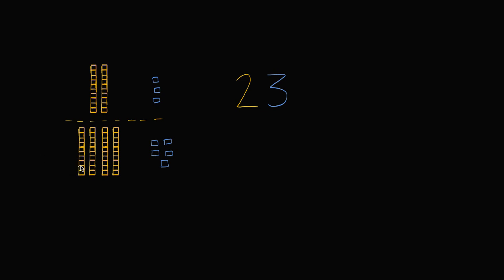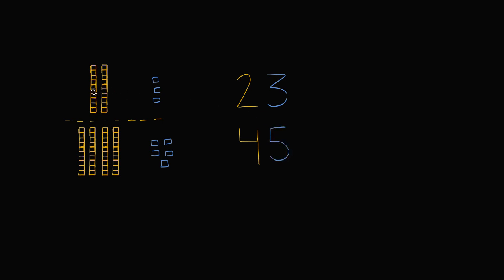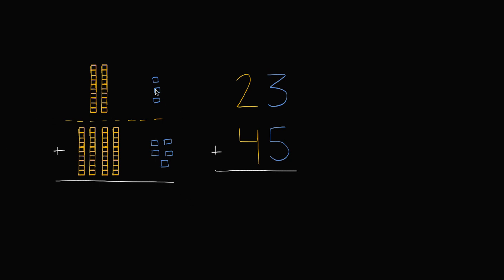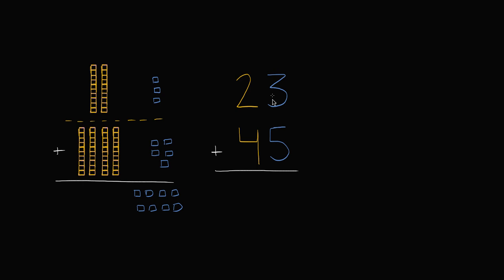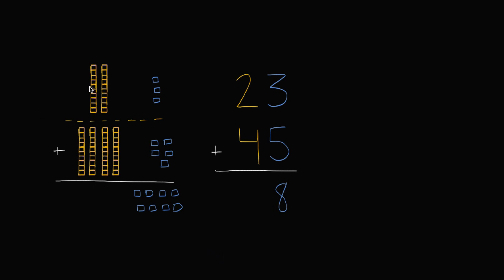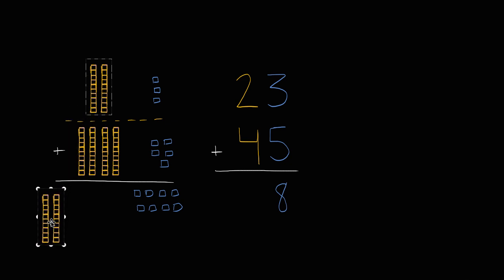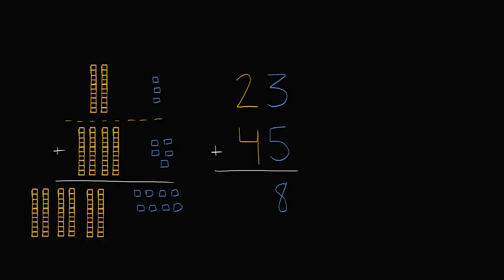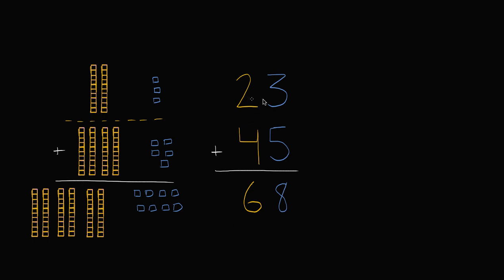Adding two-digit numbers without regrouping | Early Math | Khan Academy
Courses on Khan Academy are always 100% free. Start practicing—and saving your progress—now

Learn to add 23 + 45 thinking about place value.